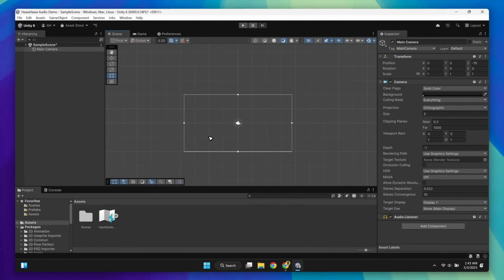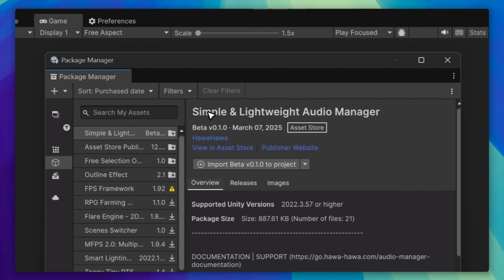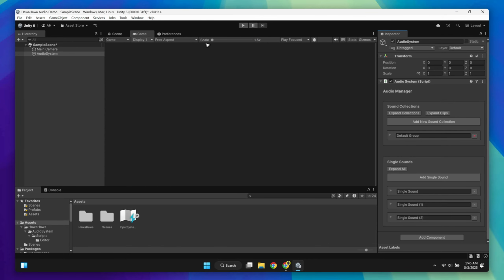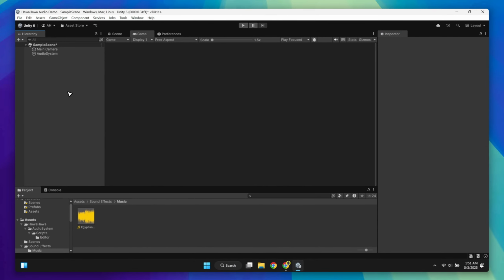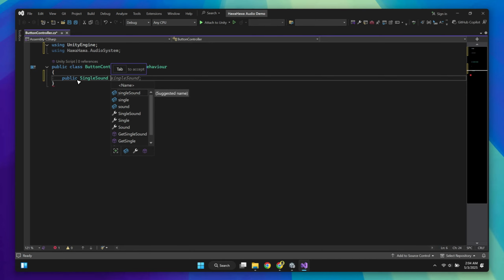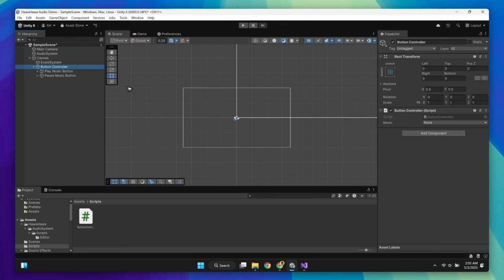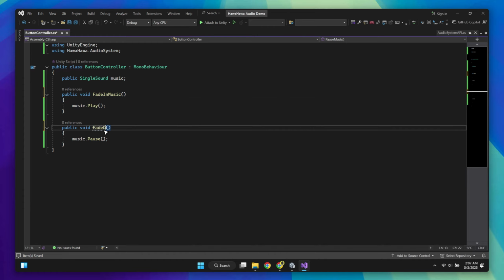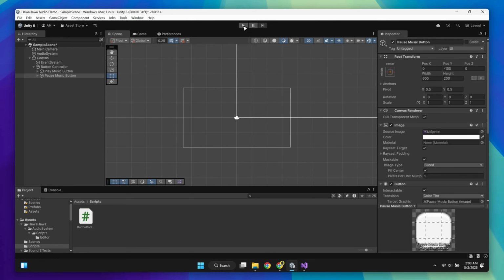Unity Audio Manager Tutorial – Easy, Lightweight, and Powerful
In this tutorial, you'll learn how to use Unity Audio Manager to play sounds with a single line of code, set up audio through an intuitive GUI, and take advantage of features designed to streamline your workflow.

Whether you're building your first game or maintaining a large project, this Unity Audio Manager helps you manage audio faster with less boilerplate code. This tutorial covers the essentials so you can get up and running in minutes.

In this video, you'll learn how to:
- Set up the Unity Audio Manager in your project
- Play sounds with a single line of code
- Use the built-in graphical interface to organize audio
- Play and Pause sounds
- Use fade in and fade out effects
- Integrate Unity Audio Manager into your existing workflow

Unity Audio Manager was built to reduce repetitive setup and help developers focus on building games instead of managing complex audio systems. With clean APIs, a lightweight design, and practical features, it's a solution designed for real projects.

If you're searching for a Unity Audio Manager that's easy to use, flexible, and developer-friendly, this tutorial will show you exactly how it works.